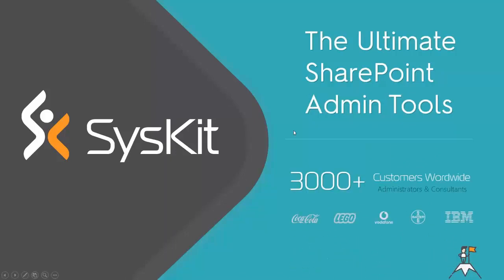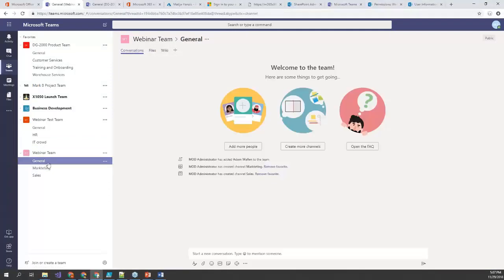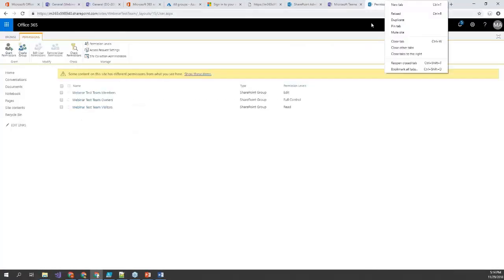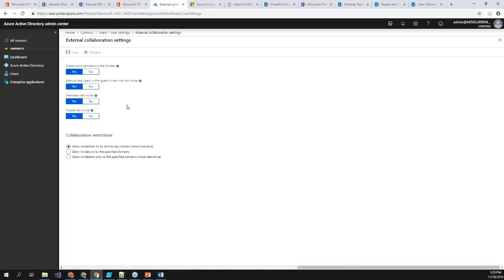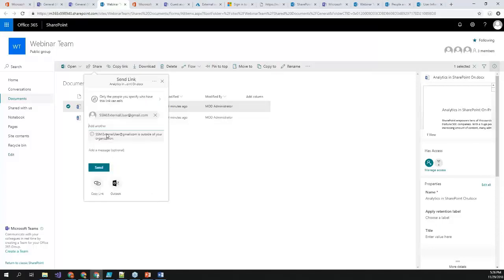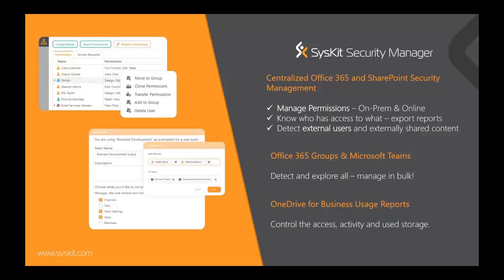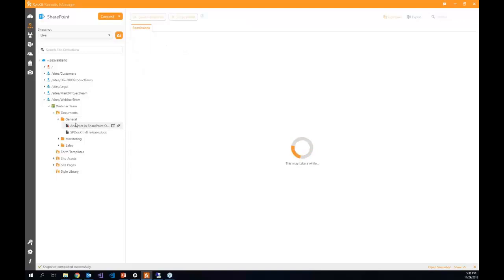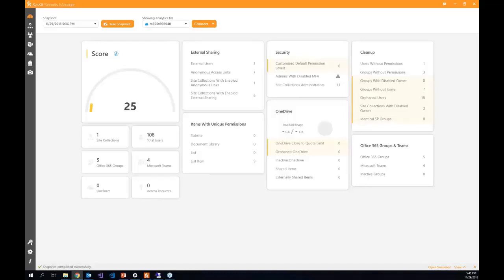Microsoft Teams Behind the Scenes [Webinar]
Take a peek behind the scenes with our experts and learn more about memberships, guest access, permissions, and settings in Microsoft Teams. See SysKit Point* in action and manage your Microsoft Teams without breaking a sweat ➡️

* We have decided to replace SysKit Security Manager with a brand new tool that offers even more functionalities!